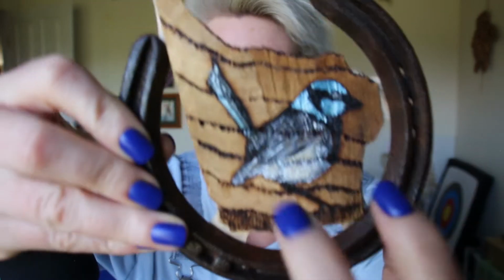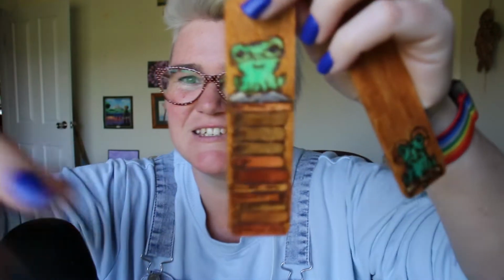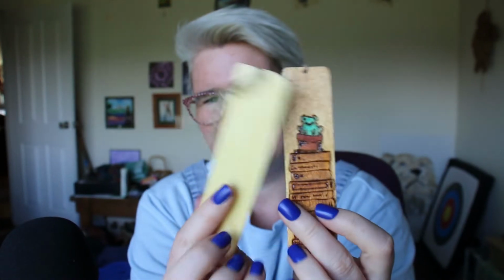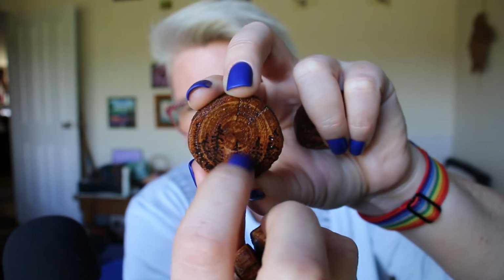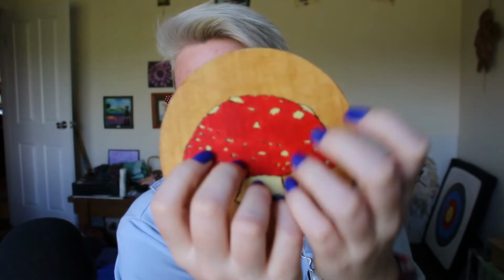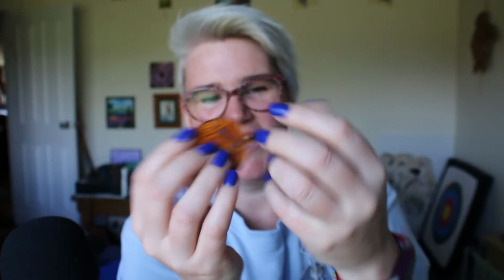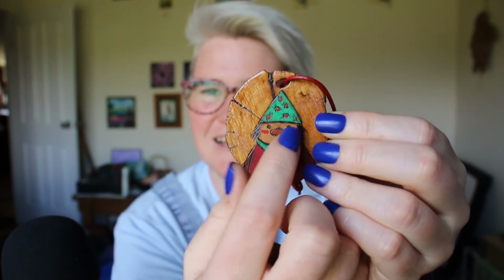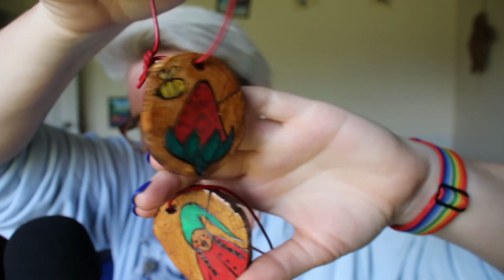Pyrography Tapping and Scratching 🌟Esty Art Shop Relaunch 🌟Spantember ✨ASMR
I have officially reopened my Esty shop!!
 So if you are looking for some Pyrography Art,  bookmarks, fridge magnets,  or want to support me,  please head over to my Etsy Art Shop of Spanmade that i have Relaunched and reopened and relisted all three i know, i am amazing!  Selling my art, and having an income off of ASMR truly make me happy and mean the world.
xx Span
Etsy Art Shop
Commissions available